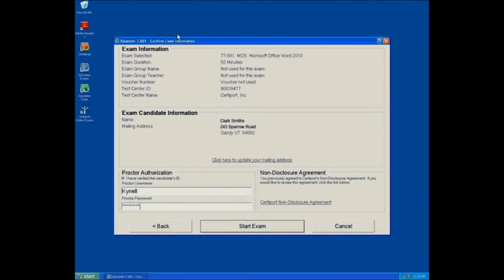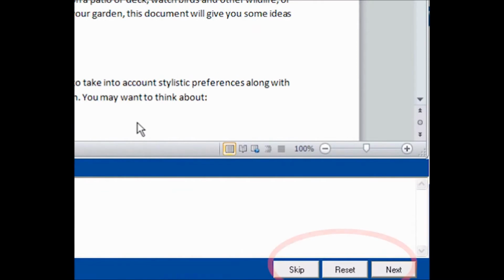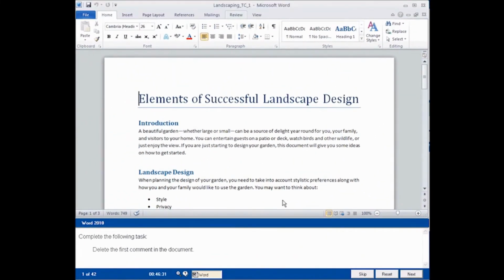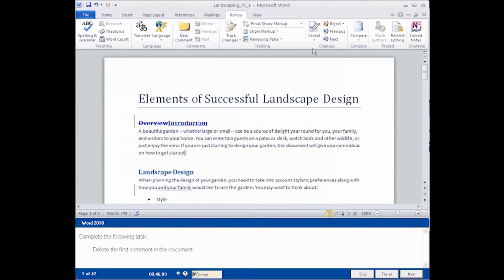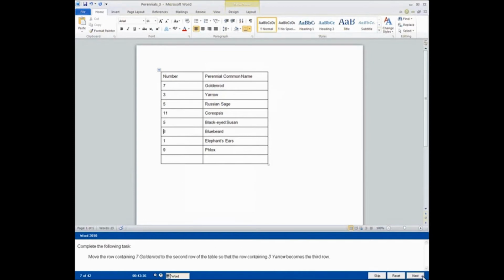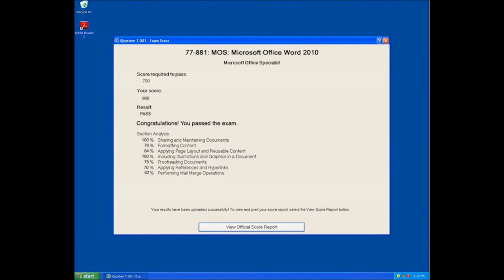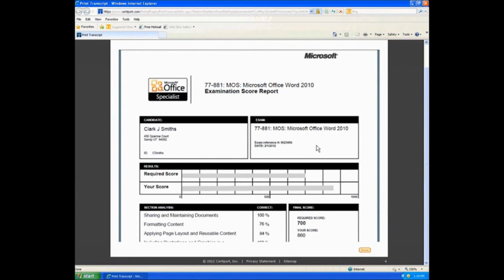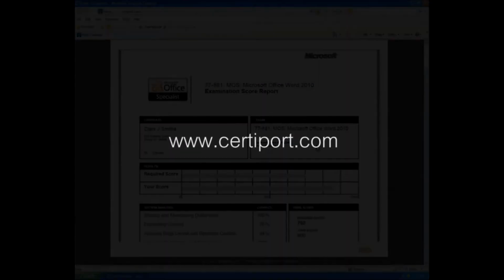MOS Exam Masterclass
This video discusses the MOS examinations for the 2010 courses.